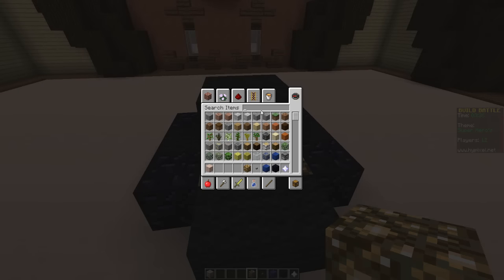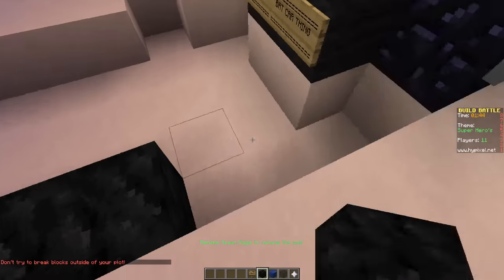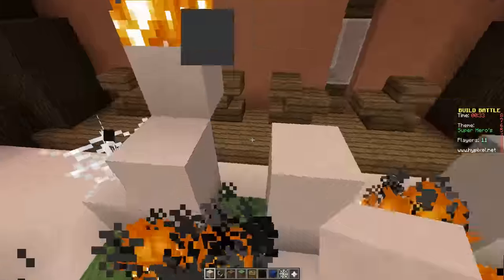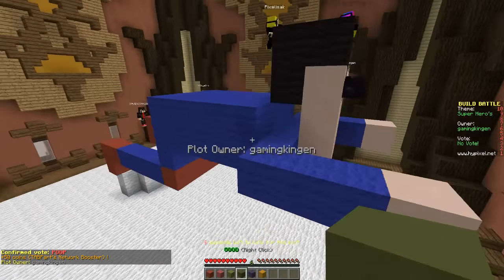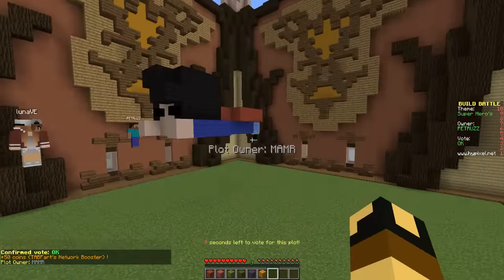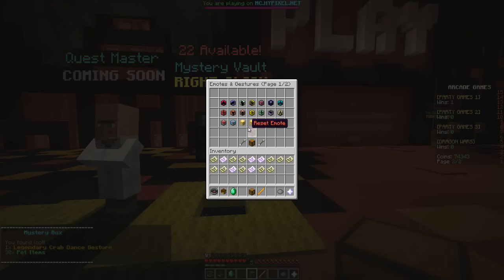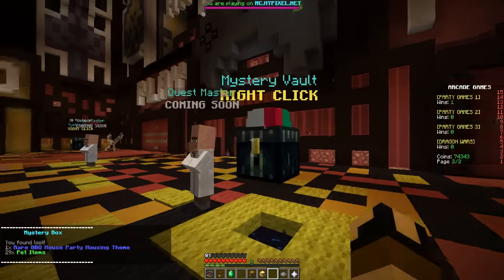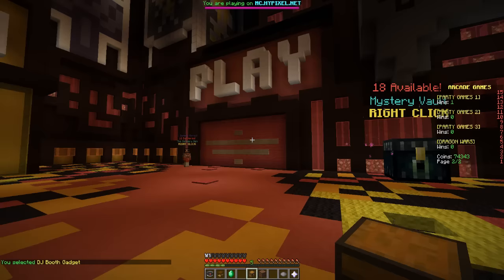Minecraft | THE BEST SUPERHERO?!?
Join me in an awesome game of Build Battle on the awesome Hypixel & todays theme is SUPERHERO'S!, if you guys want to suggest any themes be sure to do so in the comment section down below and i'll try my best to do as many as posible

Stay Updated!